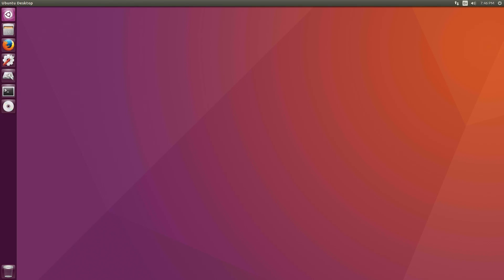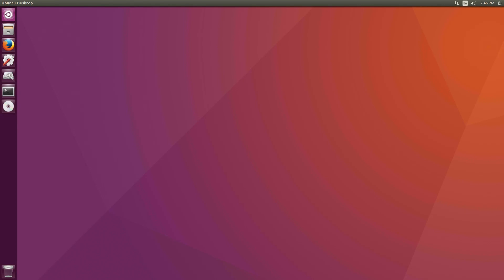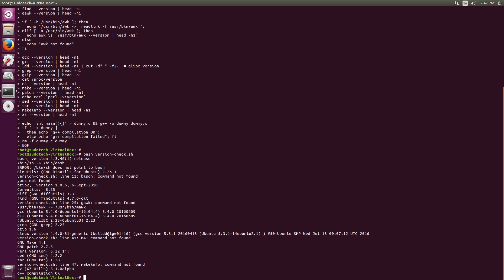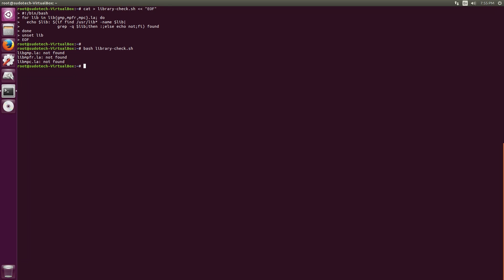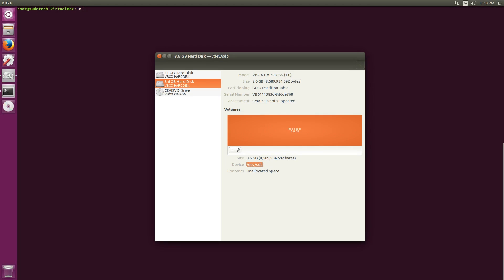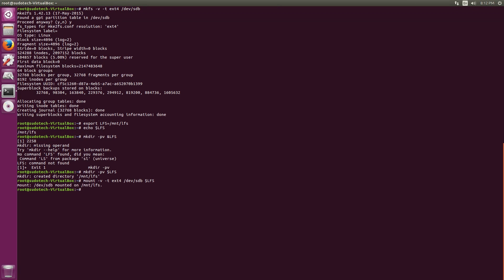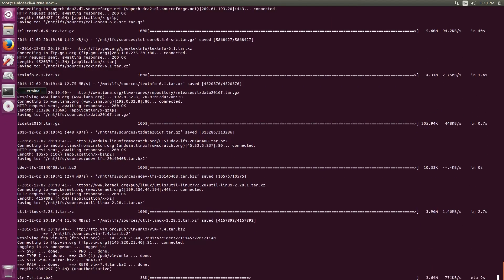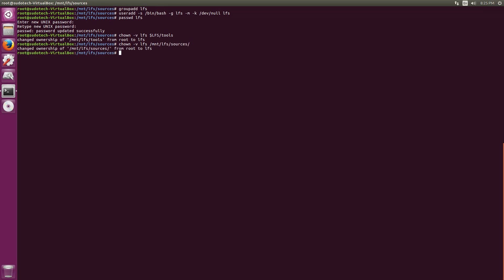Linux From Scratch 7.10 - 1: Build Your Own Operating System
LFS allows you to build your own Linux OS. In this tutorial we get the host system ready for compiling the required packages.

Coming from the old series? Don't Worry! I am going at a faster pace so we will quickly catch up where I left off.

Host System Requirements - [2:56]
Disk Setup - [6:24]
LFS Variable / Mounting - [8:29]
Packages - [9:47]
Tools DIR - [12:00]
LFS User - [13:30]

Gear I use:
Screen Capture: Open Broadcasting Software (OBS)

Like the videos? Help me out by sharing!